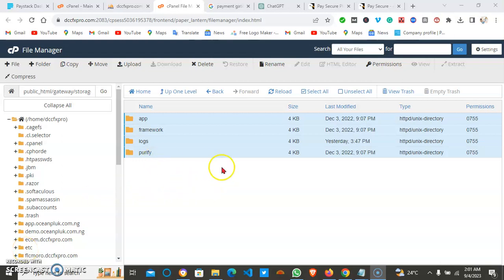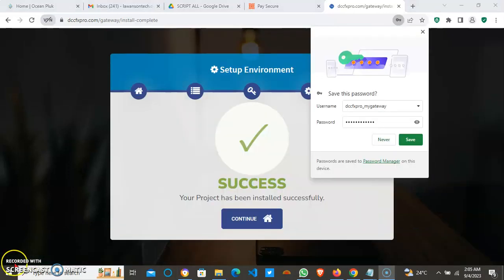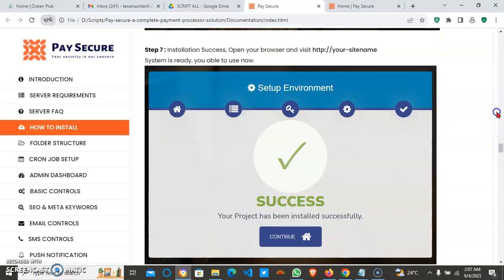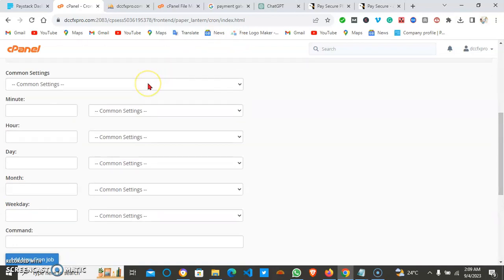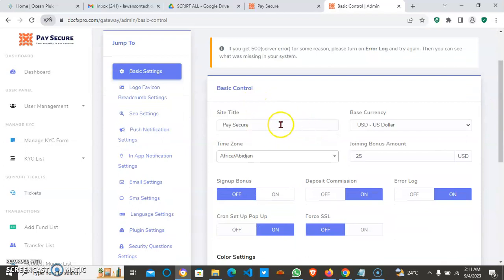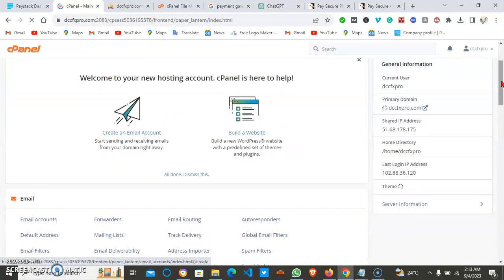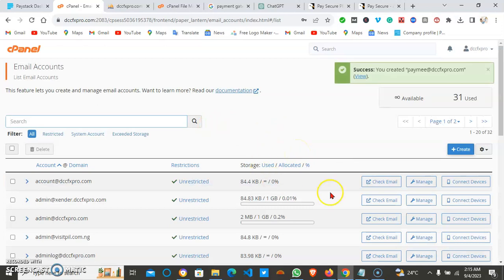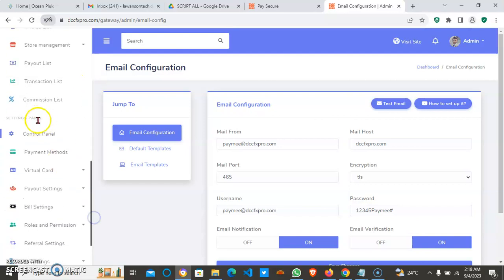How to develope an online payment solution platform Prt 2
Are you looking for a complete payment gateway website for your business? Then this Web Application is the right choice for you.

This is a complete payment gateway solution for web platforms. It has all the services that you need to start your payment gateway business immediately. It’s a combination of a payment processor and an Electronics wallet. It comes with features like deposits, withdraws, sends money, request money, voucher payment, redeem generation, escrow system, dispute, QR Payment, Invoice, Store, Utility Bill Payment, Virtual Card, Payment API, multi-level commission, and so on and so on. It is SEO friendly, modern architectural and secure web application. It has a very eye-catching dynamic theme for the front-end, user panel and admin panel.

Why This Script?
High-performance and scalable
Fully dynamic, responsive and customizable
Tons of new and unique features
Lots of automated payment gateways
Lots of automated payout methods
Get help and support at any time

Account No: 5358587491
Account Name: Daushep David
Bank Name: Monnify MFB
Call/WhatsApp me with your payment proof.